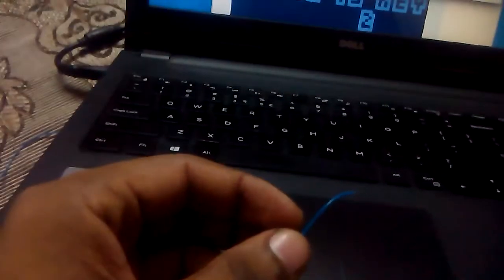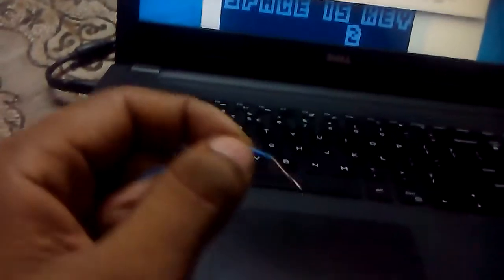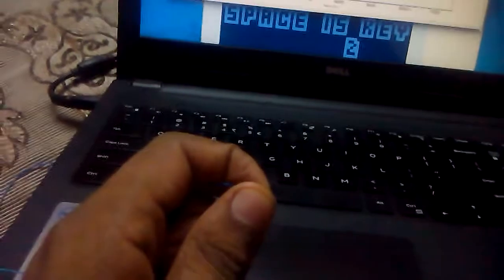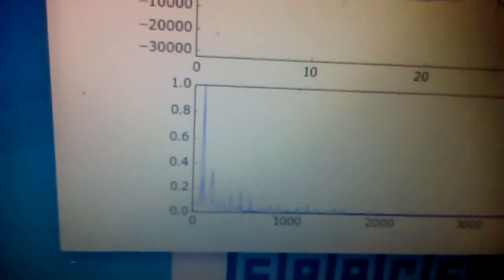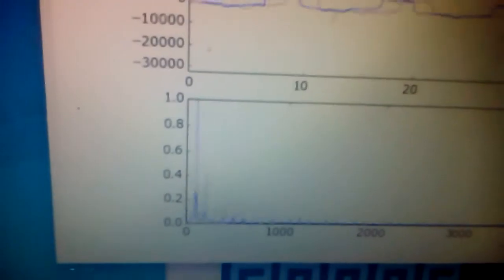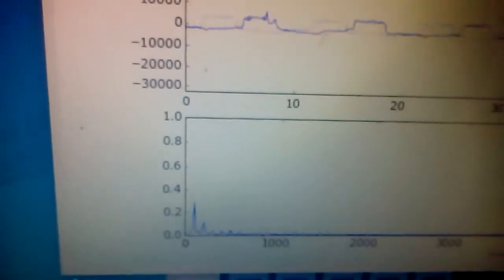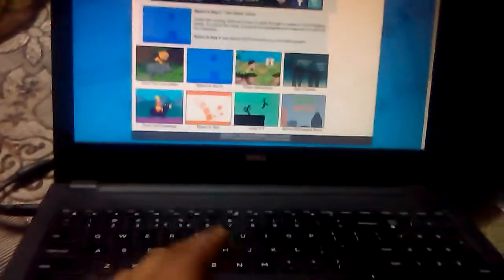Games wth touch